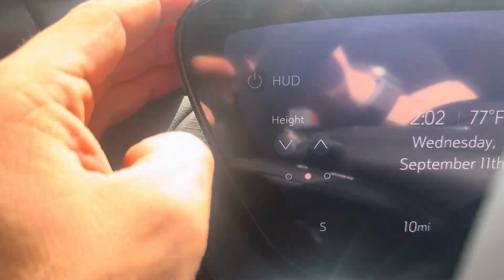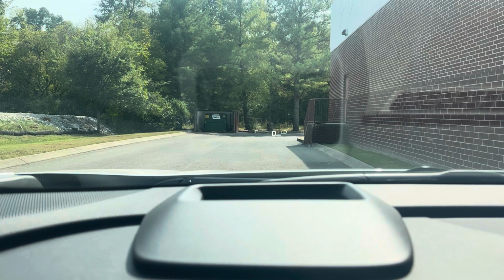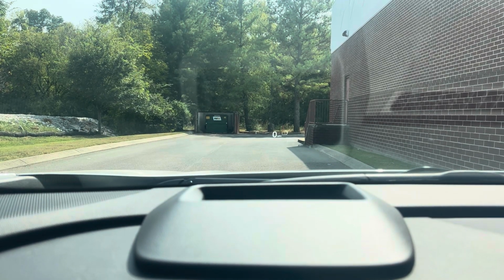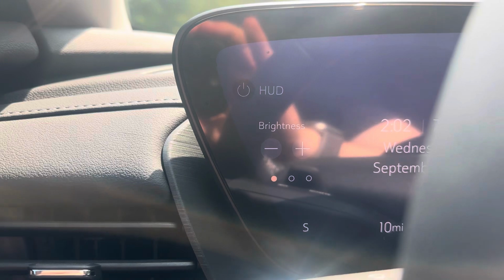How to Use Your Heads-Up Display on Your Envision